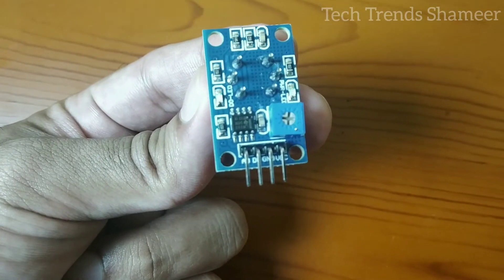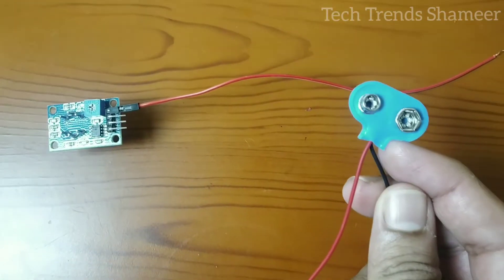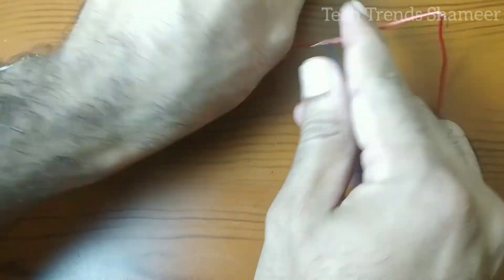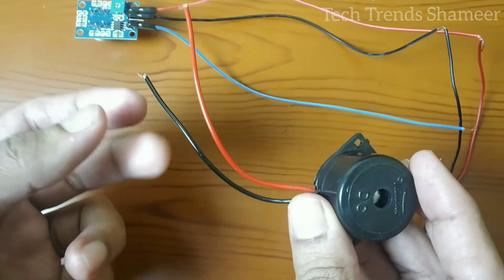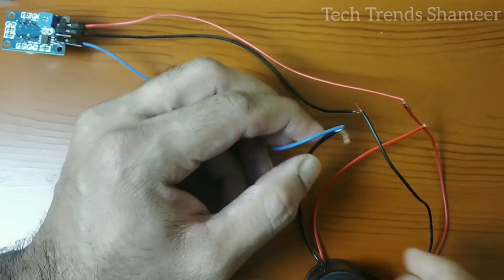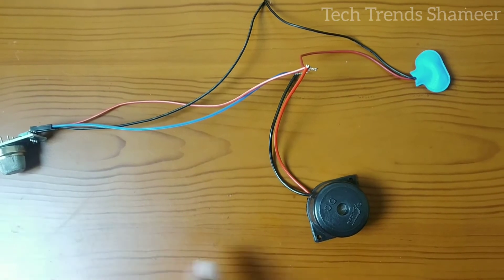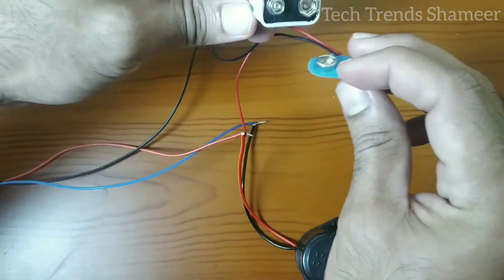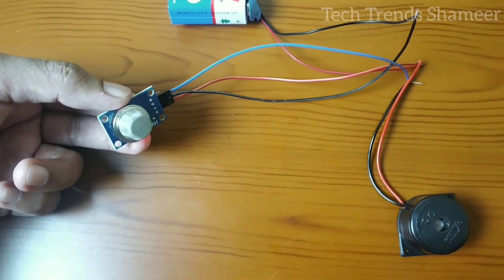Smoke Detector Without Arduino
Smoke Detector Without Using Arduino

This experiment is to create a smoke detector system without using Arduino Uno. Here we are using only 3 components. When the sensor detects smoke/gas, the buzzer will turn ON and if no smoke/gas detected by the sensor the buzzer will turn OFF.

1. Smoke Detector
2. Buzzer
3. Battery - 9V
4. Connecting Wires